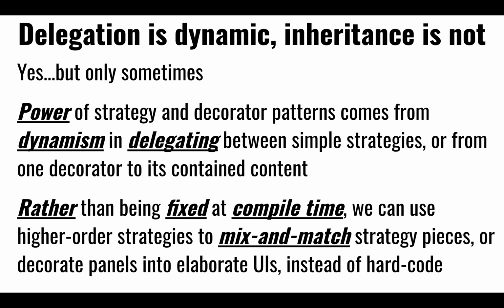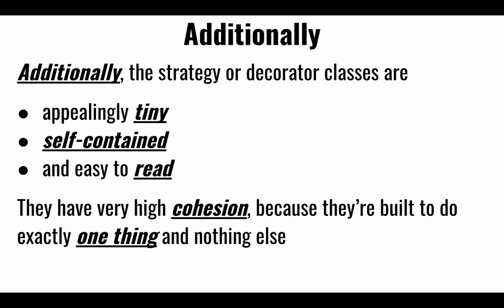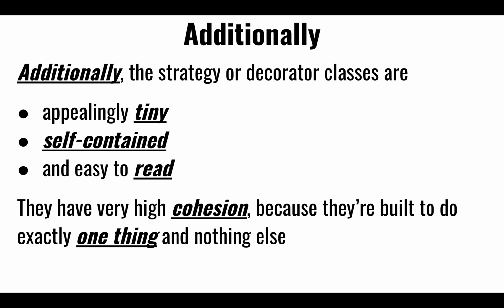W5 1 7 strategy, decorators and inheritance